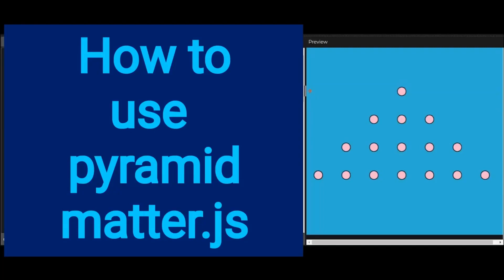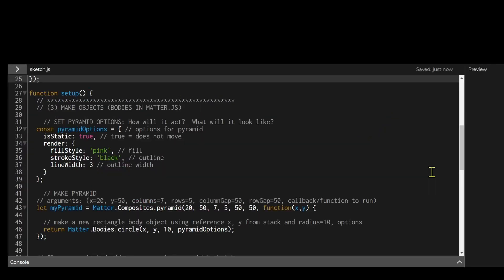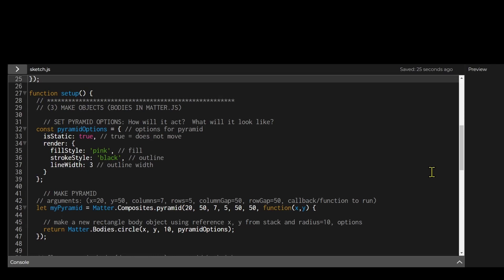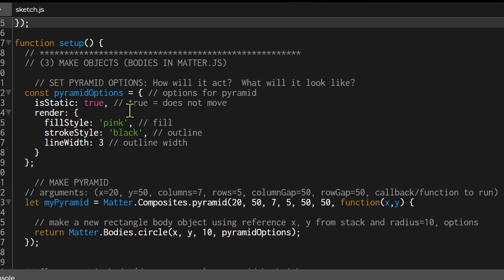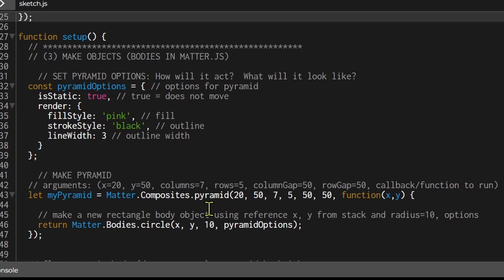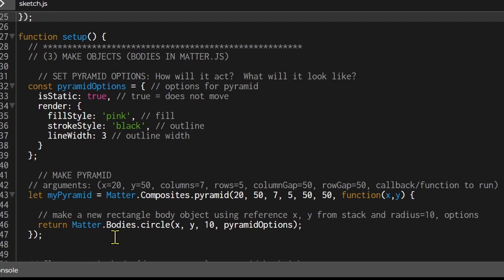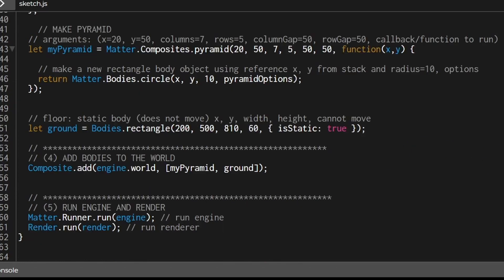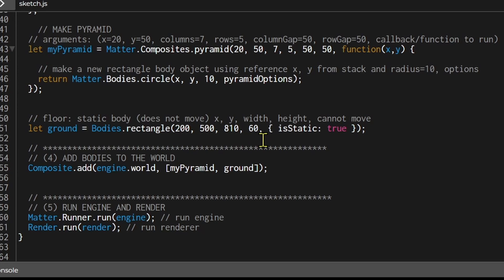4b How to use pyramid matter.js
Learn how to quickly make a pyramid of shapes in matter.js using the p5 web editor.
Learn how to set the options of a pyramid in matter.js
Learn how to use the pyramid method in matter.js
Learn how to set the shape used to make a pyramid in matter.js
Learn how to add the pyramid to the world in matter.js

Timestamps:
00:00 Intro/demo
00:30 What are the steps to make a pyramid in matter.js
00:59 How to set options for a pyramid in matter.js
01:21 How to configure pyramid in matter.js
02:08 How to set the shape used to make a pyramid in matter.js
02:21 How to add the pyramid to the world in matter.js